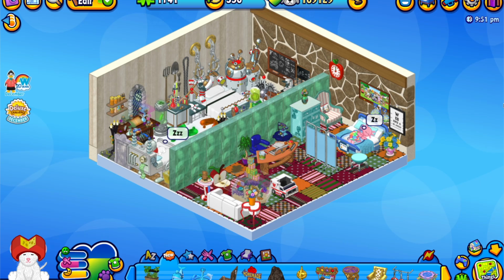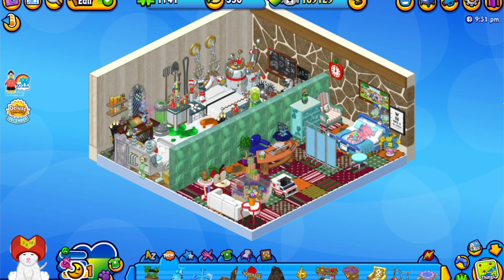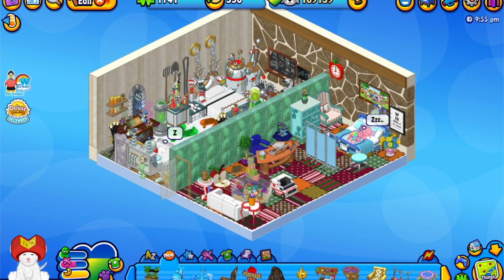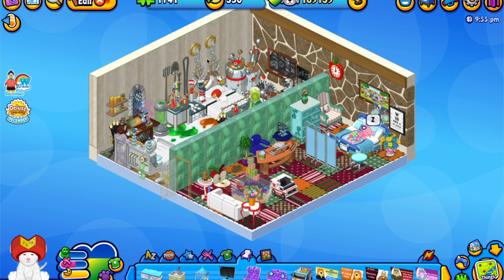Webkinz Room Design Walkthrough: Evil Scientist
Walk through another room design with me! Today it's a little bit of a sinister take on a doctor's office -- but bear with me, this was a fun design challenge!